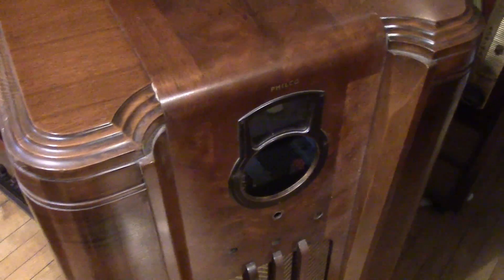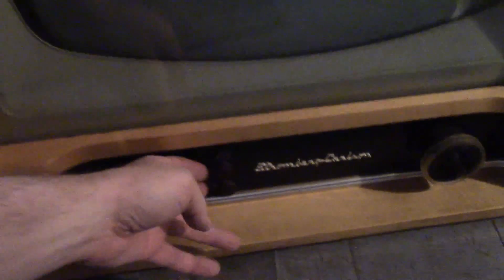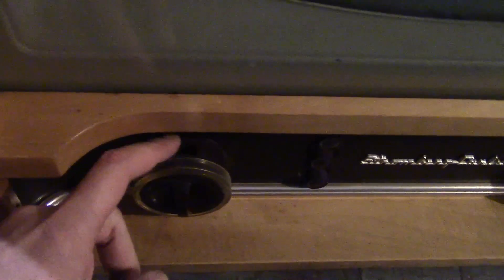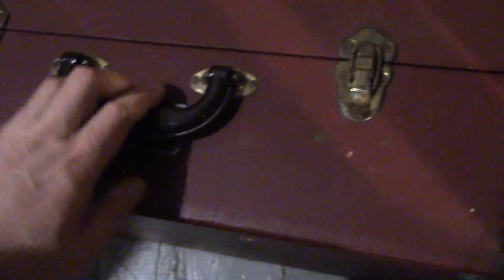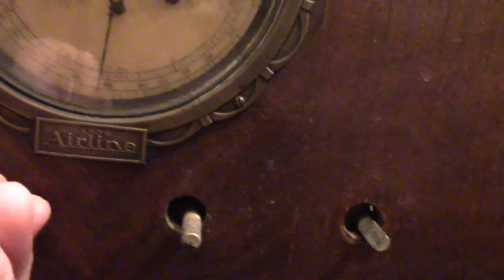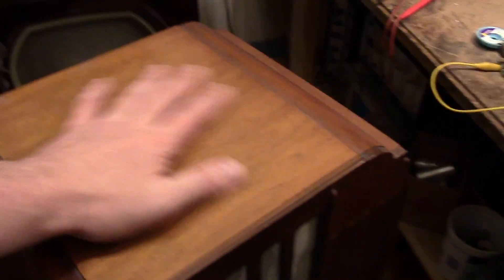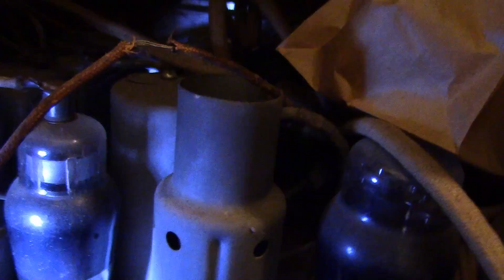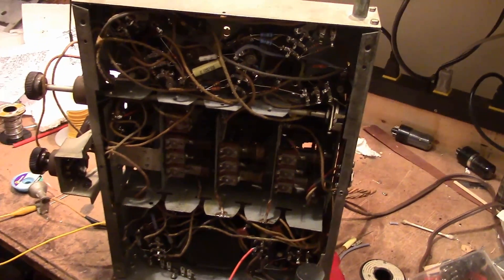Upcoming project preview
A quick look at my next few TV, radio and test equipment projects.